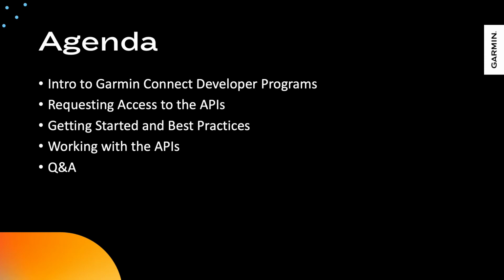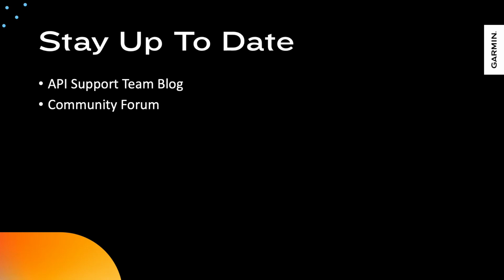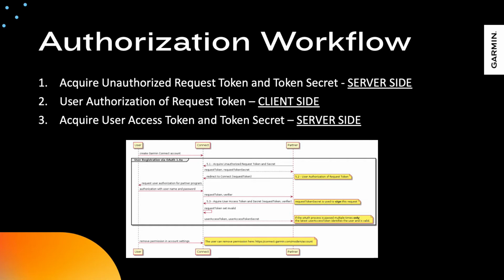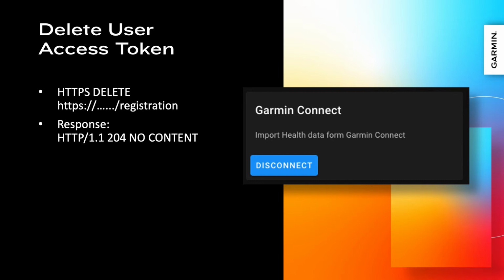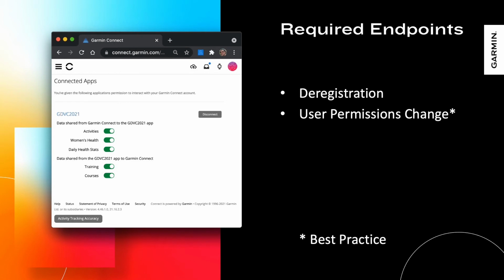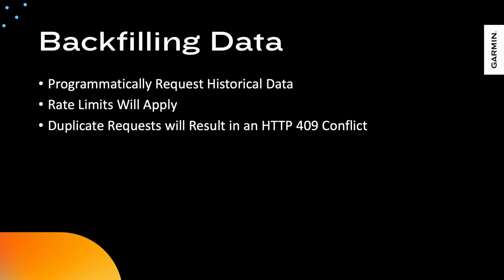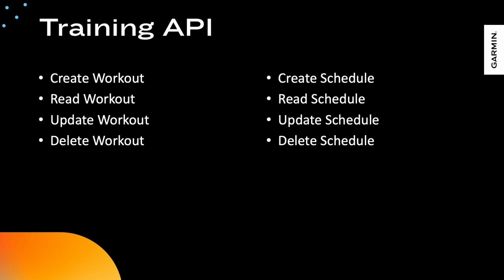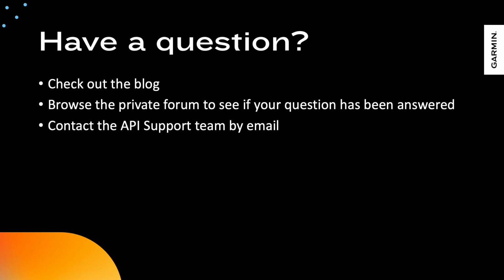Garmin | GDVC 2021 | Garmin Connect Developer Program: An Inside Look at API Integrations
If you couldn’t join us for this year’s Garmin Developer Virtual Conference, now is your chance to check out our breakout sessions. In this session, developers will learn about the Garmin Connect Developer Program APIs and how to get started integrating our different APIs with their applications.